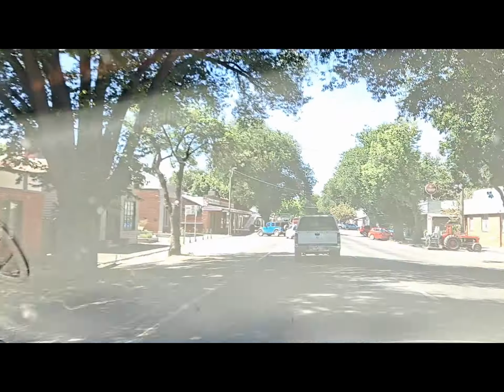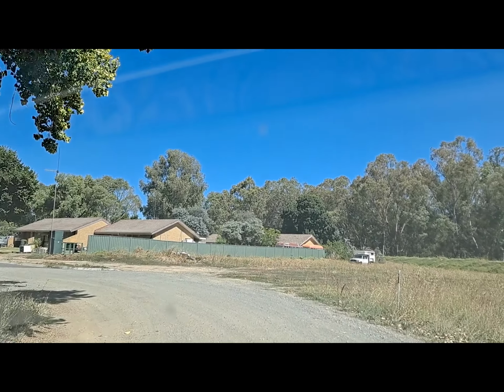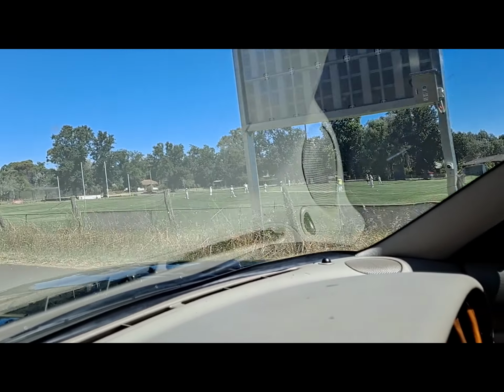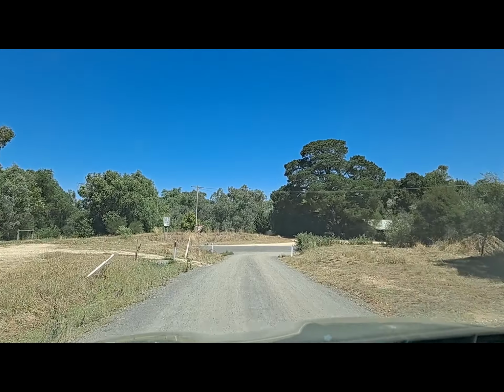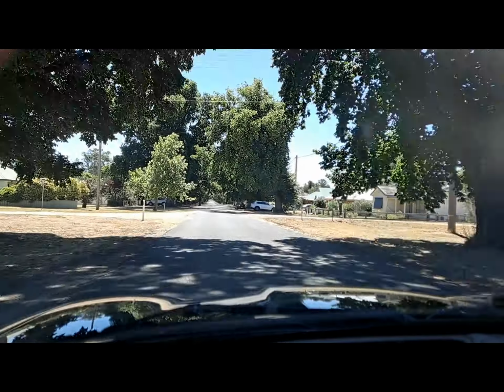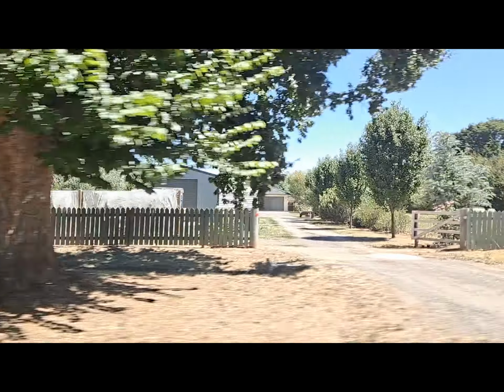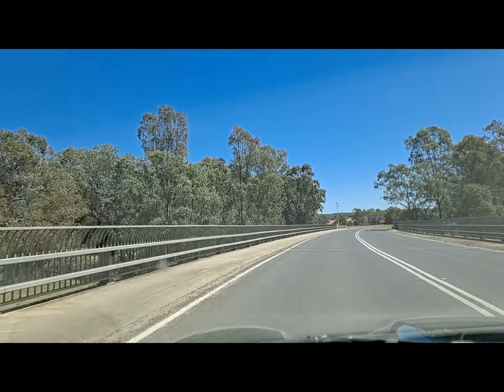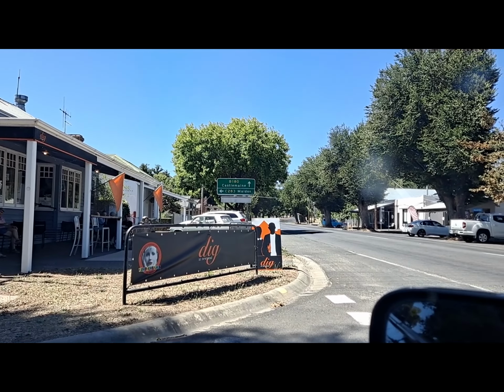Is this the biggest Movie Screen in the world? Newstead and Quambatook, Australia in a Jaguar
Join us for a day out. We visit Newstead, a small country town in rural Victoria that just happens to be in the right place! Then we travel onto Quambatook in the Mallee to watch a movie under the stars!.